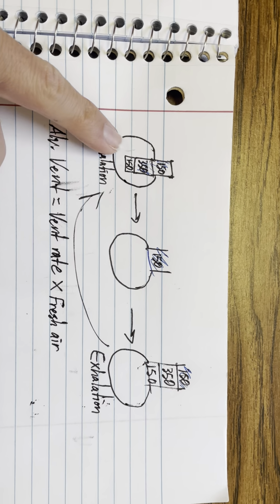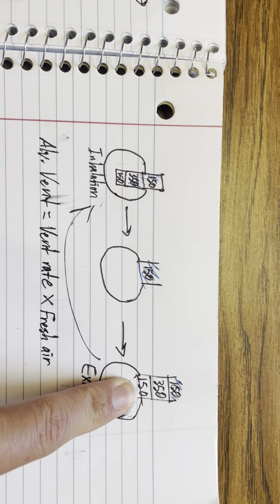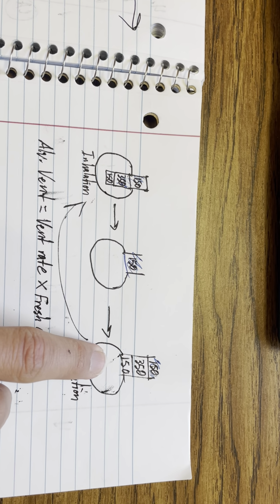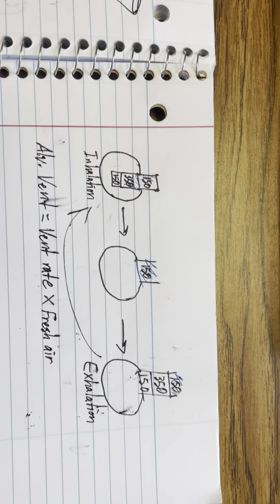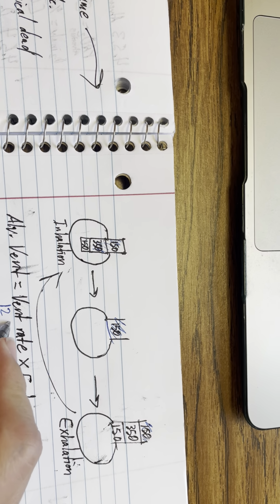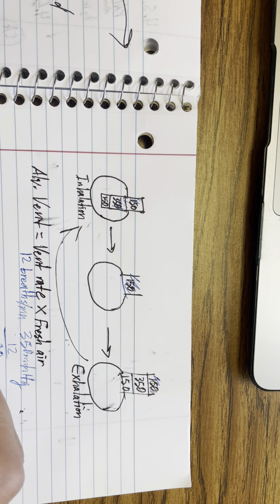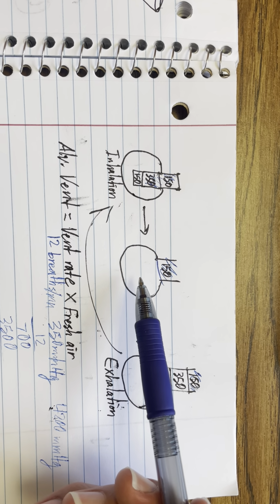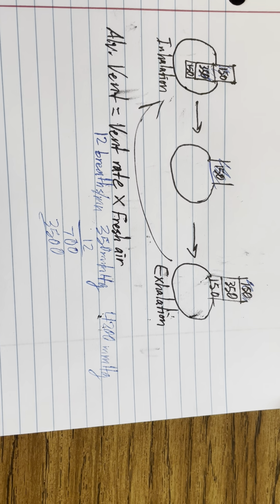Pulmonary Ventilation Rates, Alveolar Ventilation Rates, Slow Breaths, Shallow Breaths